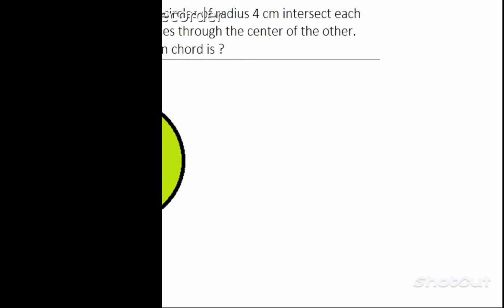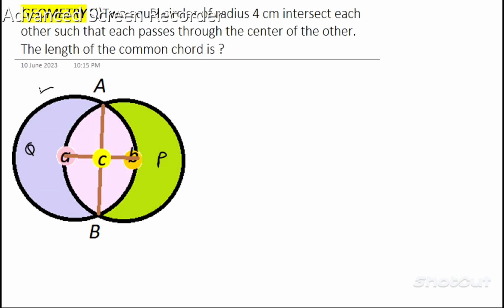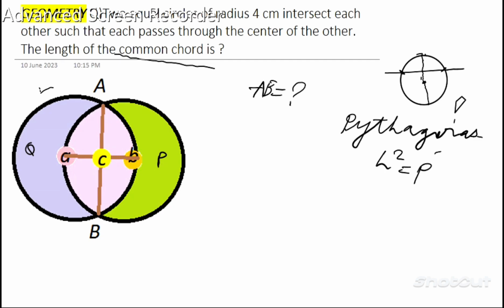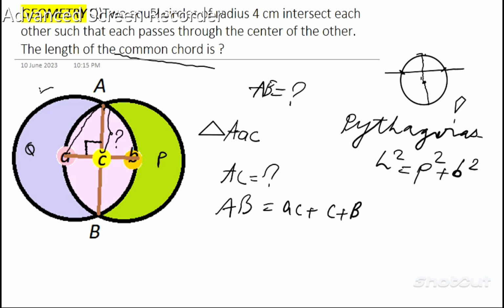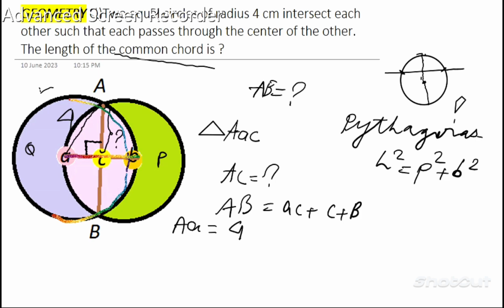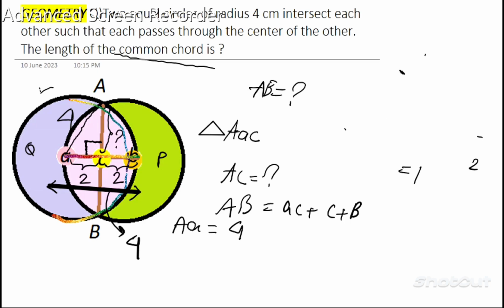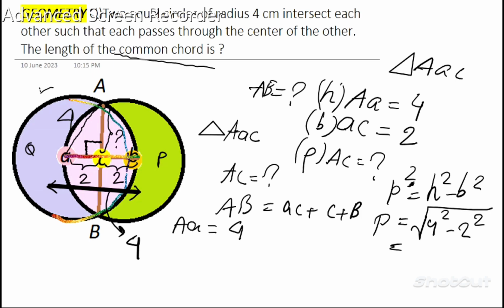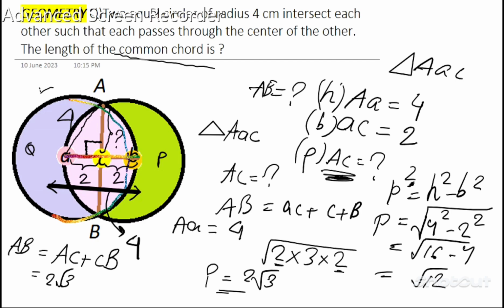math problems discussion based on algebra,geometry,trig and more relevant for PSAT, SAT etc.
In this video I'll be discussing with you a math problem from the topic of geometry with a few other concepts.
I'll be happy to answer ☺️🤞.